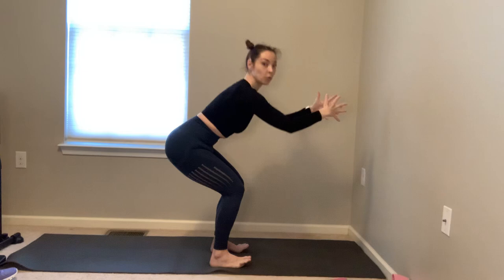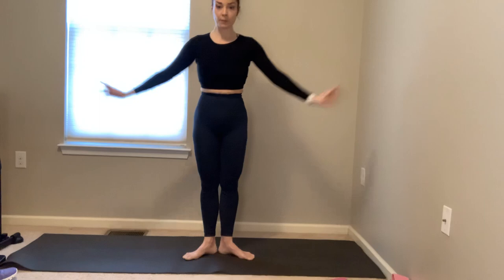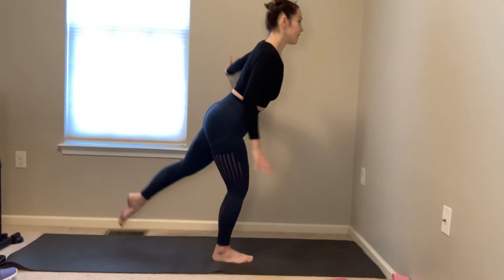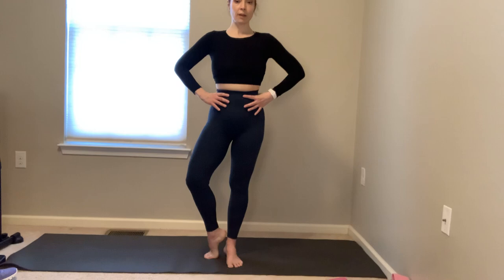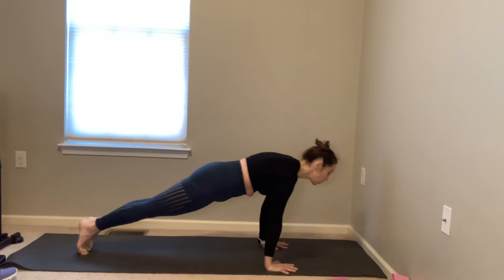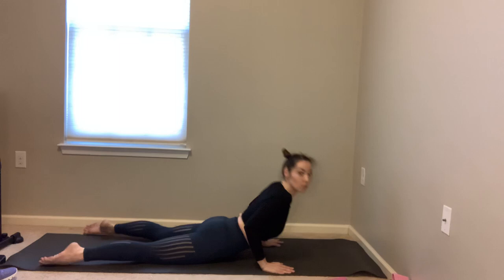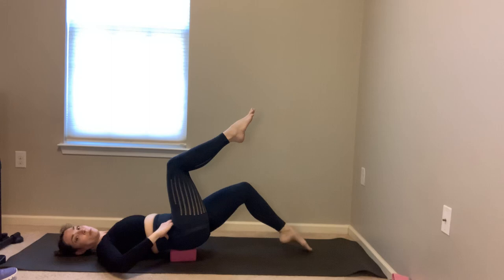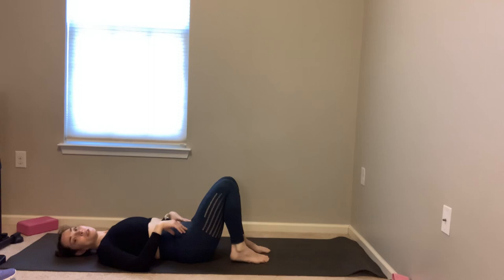Stable much?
Standing Pilates, Tree pose, prone and supine work.